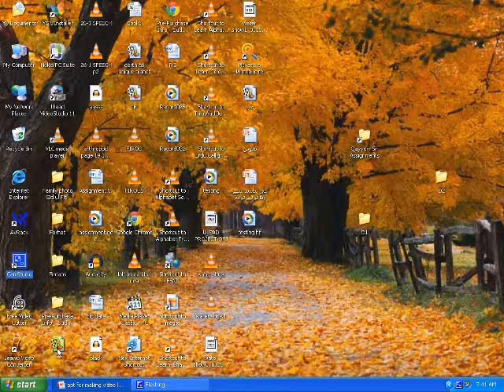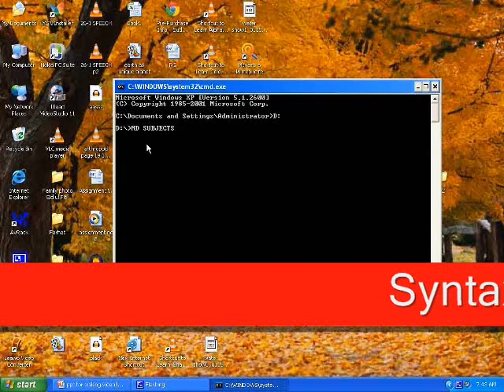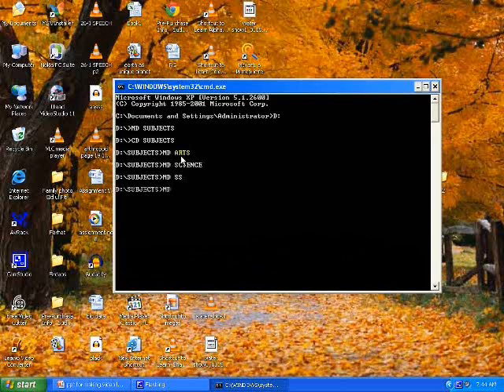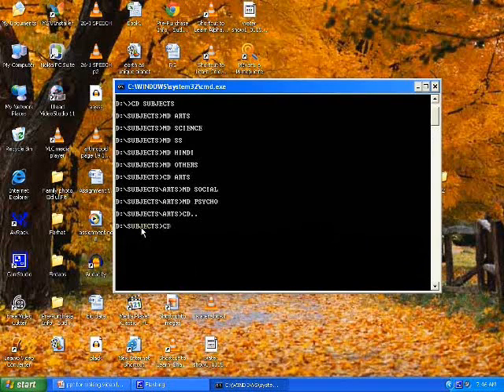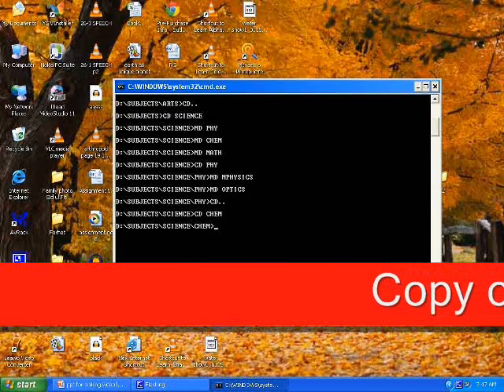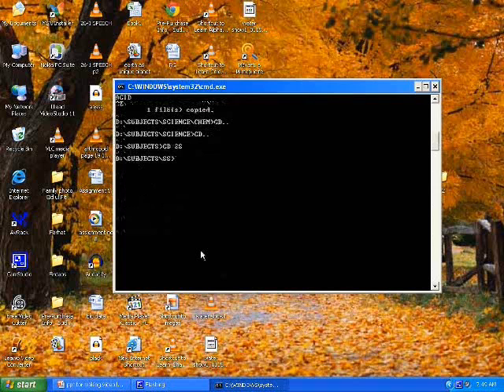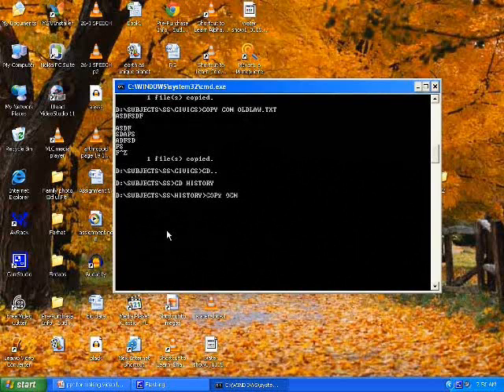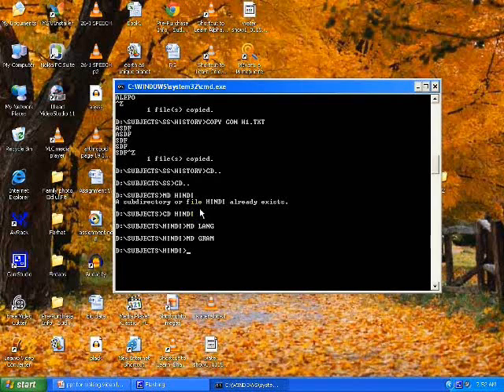Assignment No 1 DOS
This is a Assignment No. 01 Creating Directory using DOS for Diploma in CABA-MDTP Course being run at Junnediya Institute of Information Technology Kudachi Centre ID 1909 authorized by NCPUL New Delhi and NIELIT